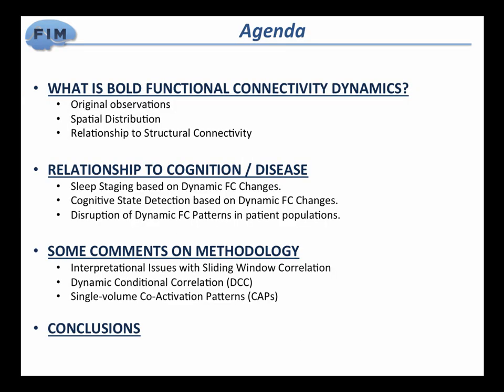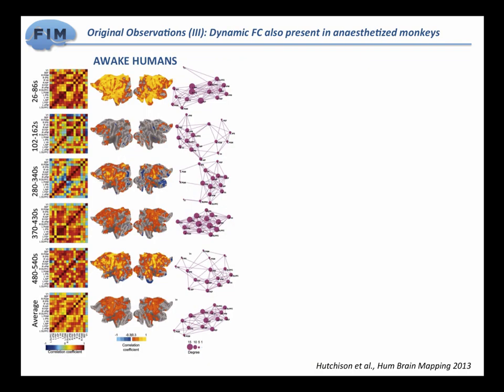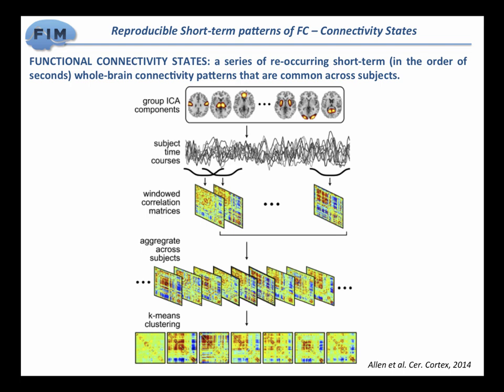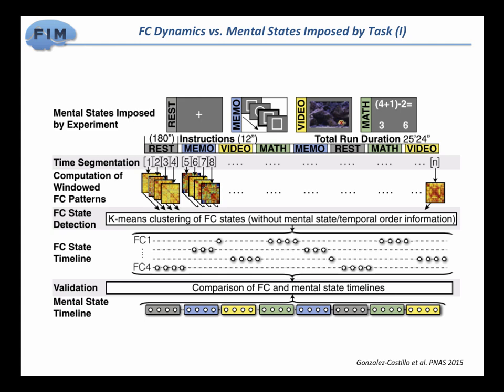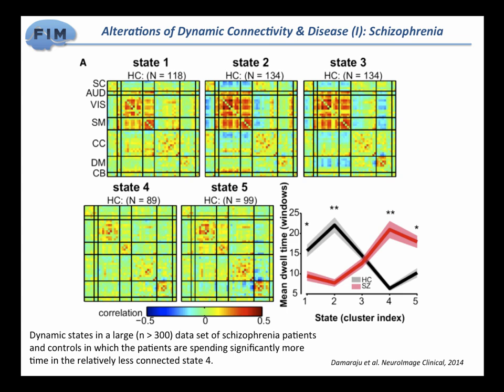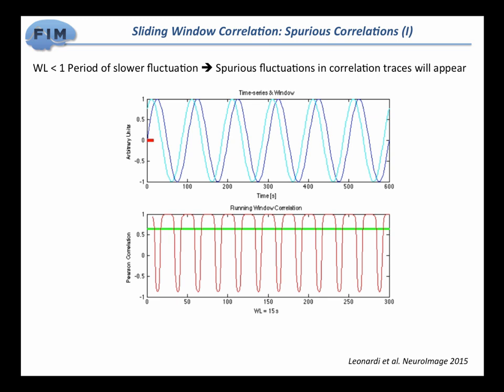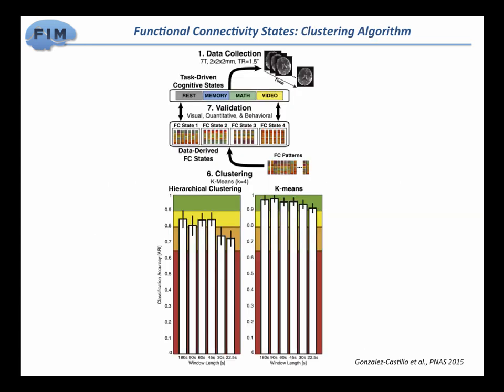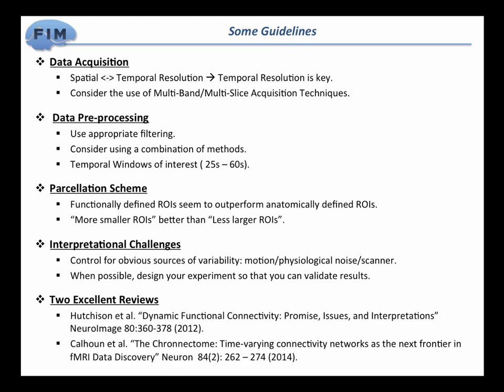fMRI Course 2016: Dynamic Resting State fMRI by Javier Gonzalez-Castillo